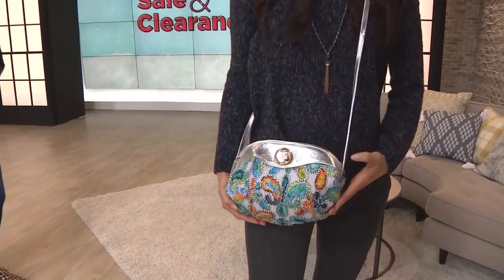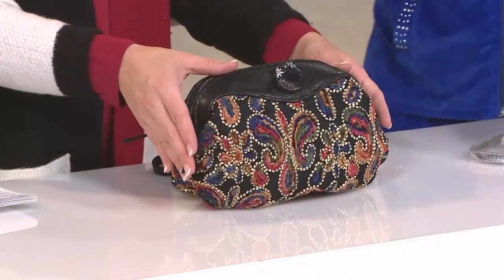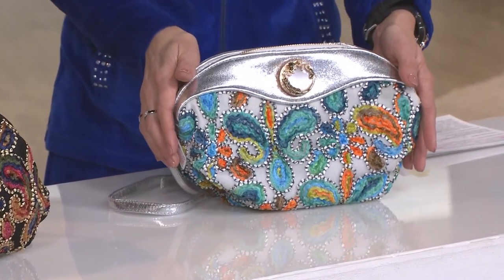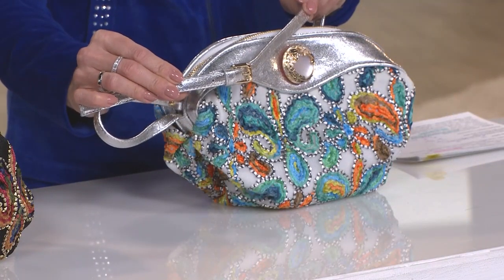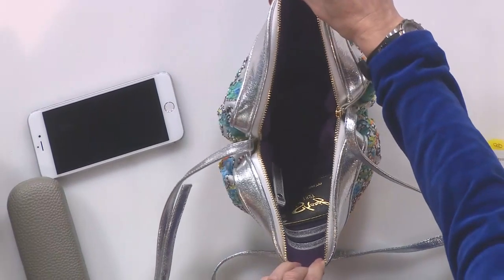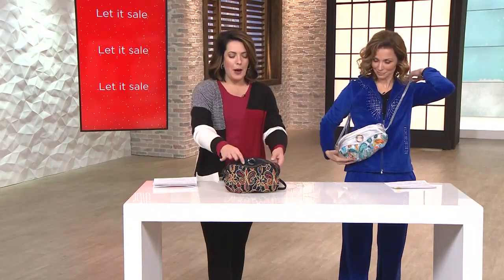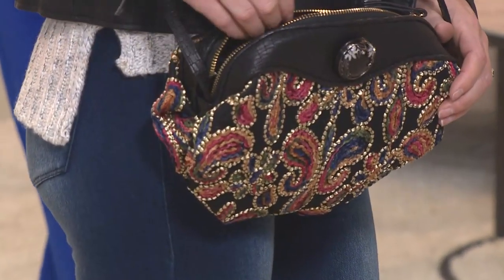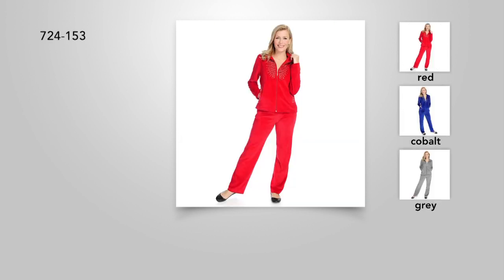SHARIF MUSEUM EGYPTIAN POUF LIZARD LEATHER CROSSBODY BAG